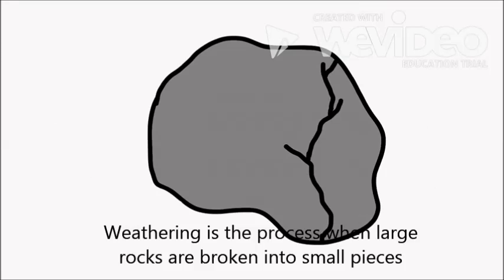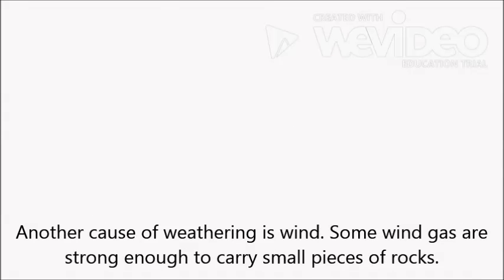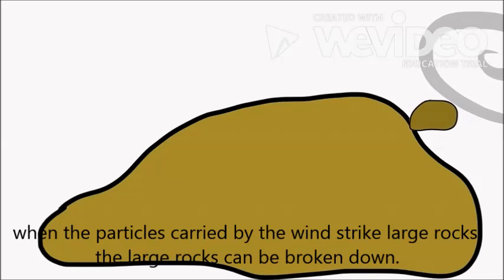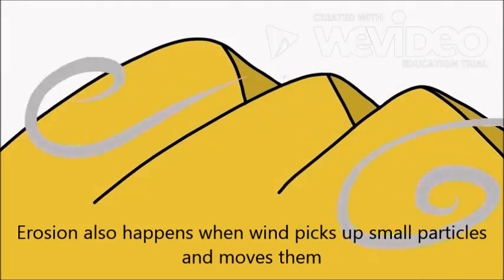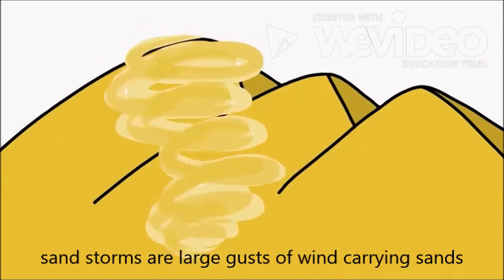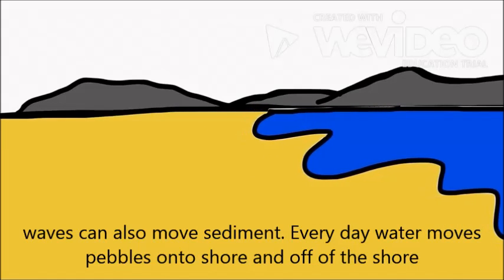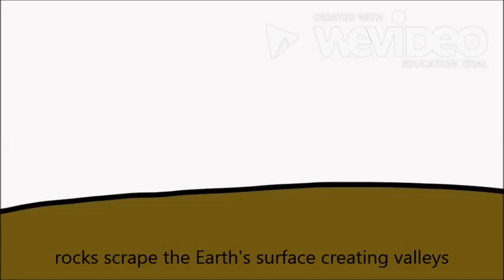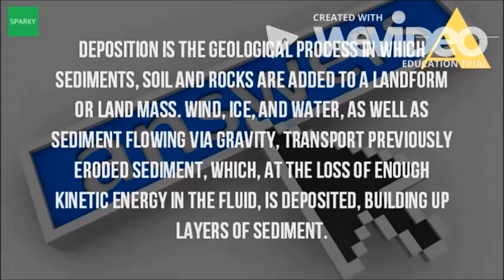Weathering, Erosion, and Deposition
It explain how the products f weathering are carried away by erosion and deposited elsewhere